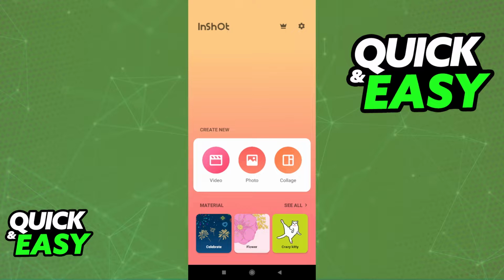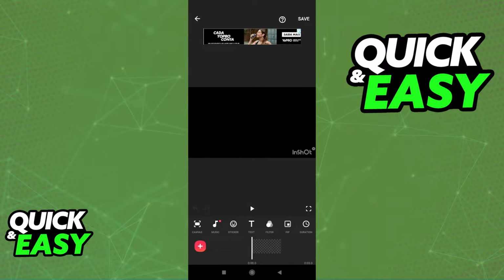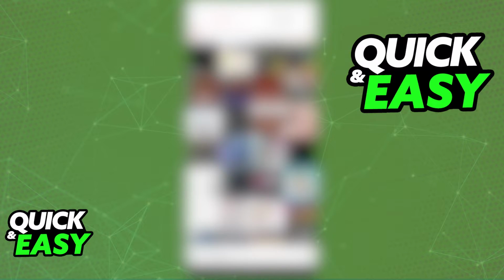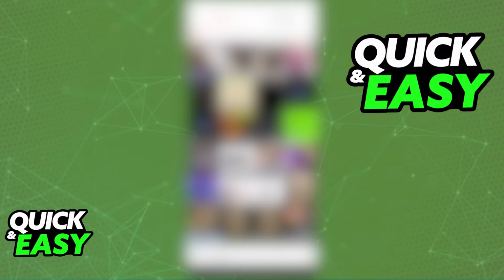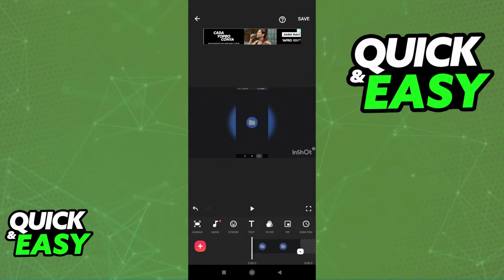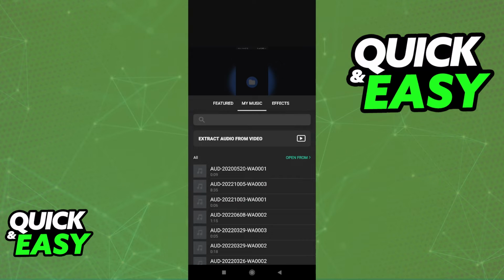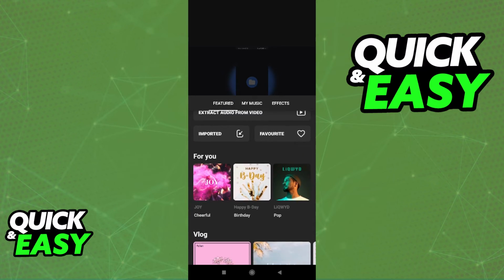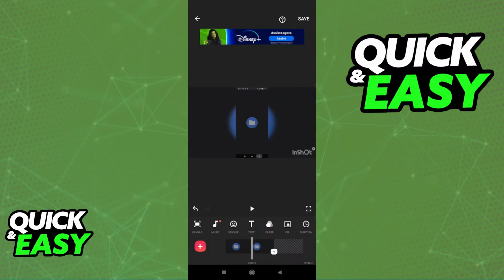How To Make Video With Pictures And Music in InShot [EASY!]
In this video I will show you how to make video with pictures and music in inshot.

I hope I have helped you with the video!